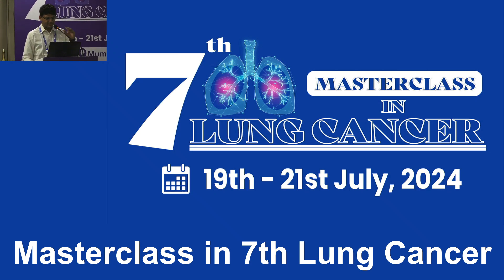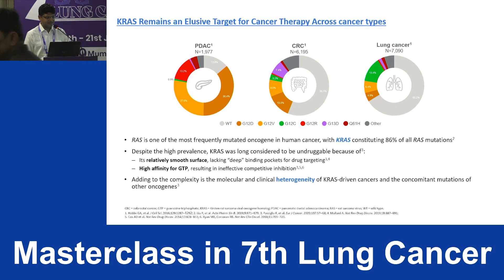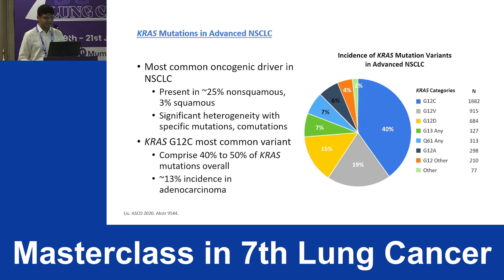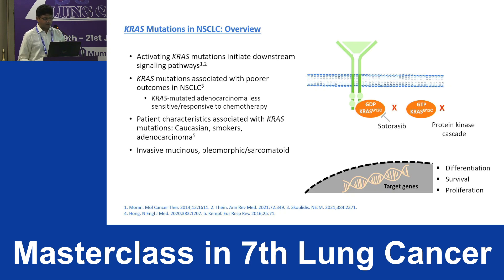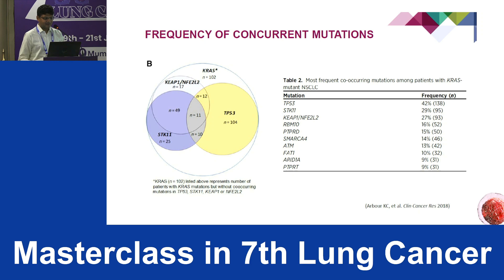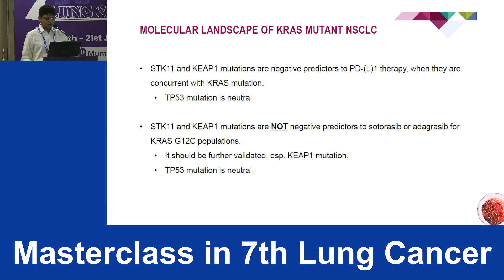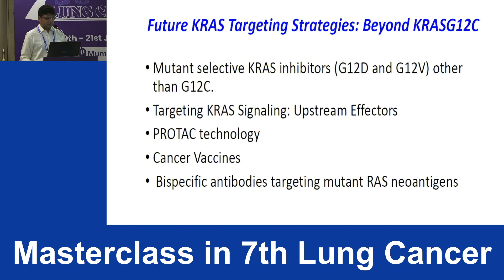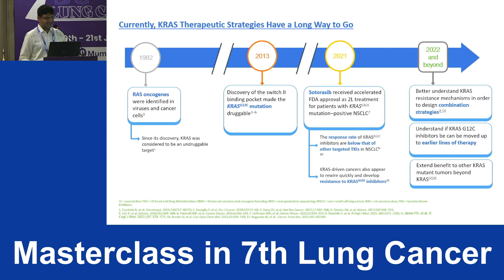CRSF 7th Masterclass | Interpreting KRAS Mutation in Lung Cancer by Dr. Rushabh Kothari | Day 3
Join us at the 7th Masterclass in Lung Cancer hosted by the Cancer Research and Statistic Foundation (CRSF), where Dr. Rushabh Kothari from Ahmedabad presents an expert discussion on the Interpretation of KRAS Mutation in lung cancer. This session, held on Day 3, July 21, 2024, at The Learning Galaxy, Urmi Estate, Lower Parel, Mumbai, delves into the significance of the KRAS mutation, one of the most common oncogenic drivers in lung cancer, particularly non-small cell lung cancer (NSCLC).

Supported by the Institute of Pulmonology Medical Research & Development (IPMRD) and SUNACT, with the Sunrise Oncology Centre as the Hospital Partner, Dr. Kothari provides an in-depth analysis of how KRAS mutations influence cancer progression, treatment resistance, and prognosis. He will discuss the latest therapeutic advancements targeting KRAS-mutated tumors, such as emerging inhibitors, immunotherapies, and personalized treatment strategies, offering new hope for patients who were once considered untreatable due to the mutation's historically difficult-to-target nature.

This session is an essential watch for oncologists, geneticists, and researchers keen to understand the evolving role of KRAS mutations in lung cancer treatment and the promising future of precision oncology.